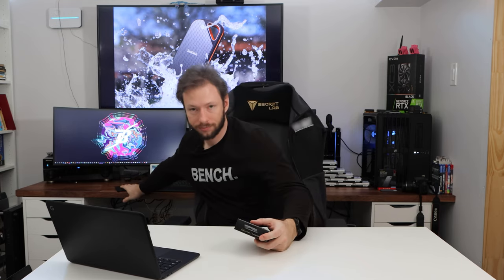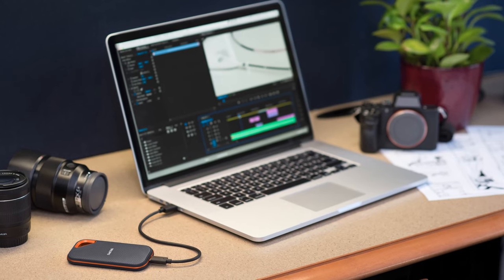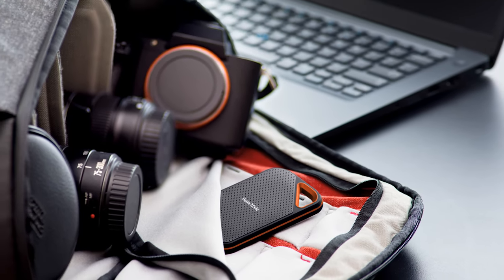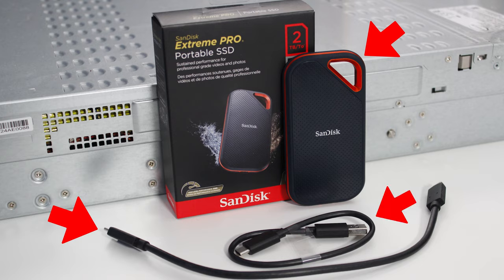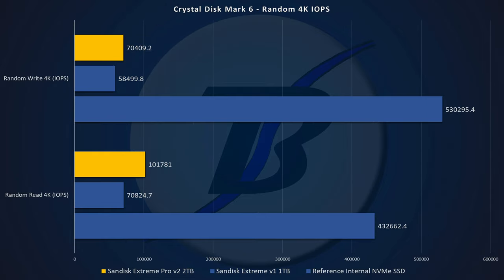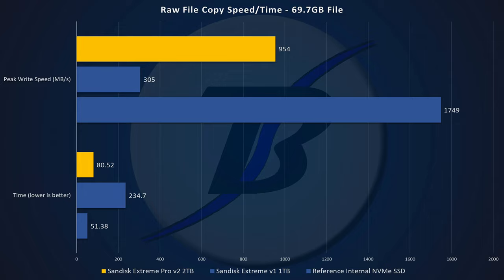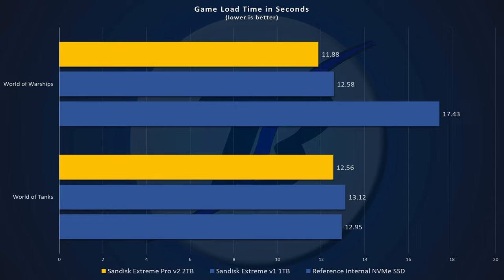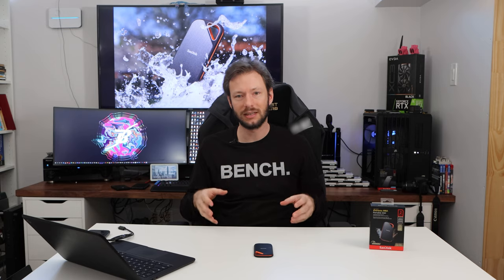Sandisk's 4TB answer to portable storage!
Today we review Sandisk’s Extreme Pro v2 SSD. A portable storage SSD which claims speeds of up to 2000MB/s and capacities up to 4TB! Does it actually live up to the hype? There’s only one way to find out!

0:00 - Intro
0:35 - The problem with External Storage
1:39 - The Sandisk Extreme Pro v2
3:35 - Use cases for External Storage
4:42 - Spec's of the Extreme Pro v2
5:55 - What's in the box?
6:48 - Benchmarks
8:59 - Conclusions and Pricing